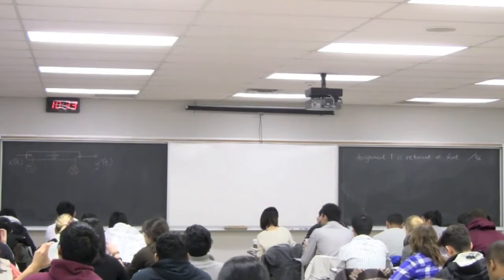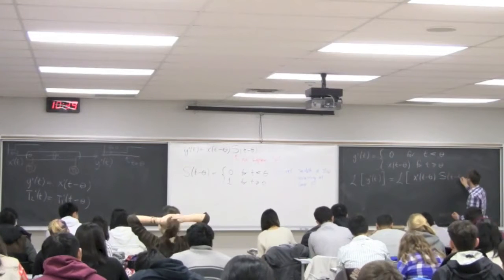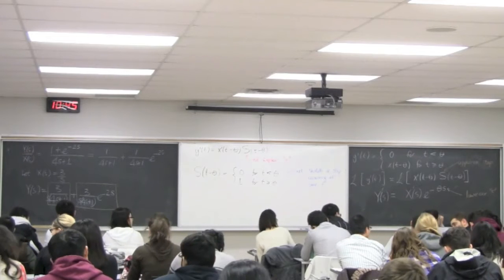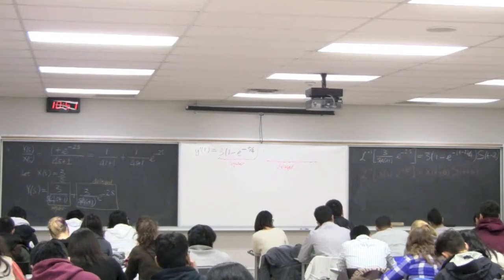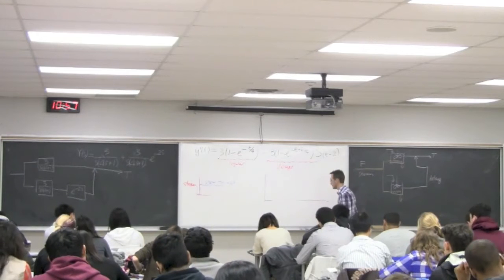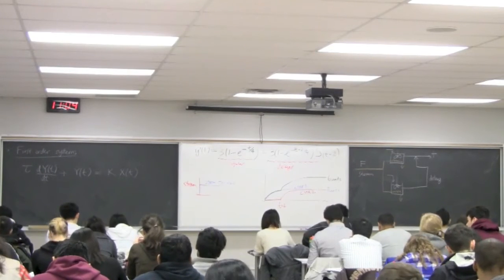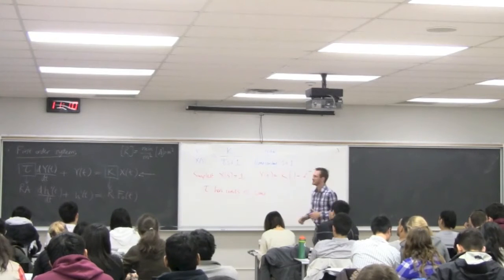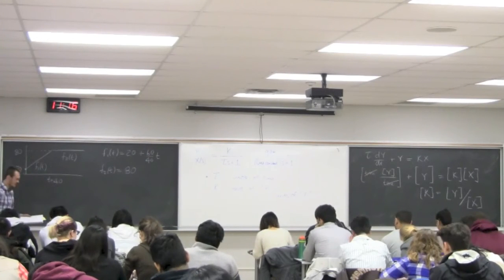Process Control 3P4 2014 - Class 04C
Process Control ChE3P4 - "Dynamic models" section

* time delay derivation and interpretation
* first order system theory
* composite input example